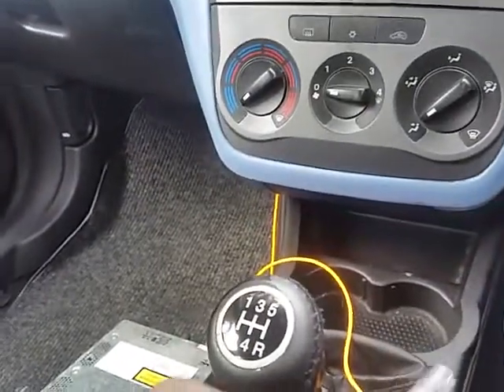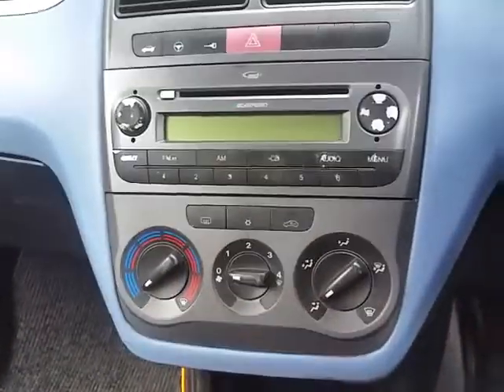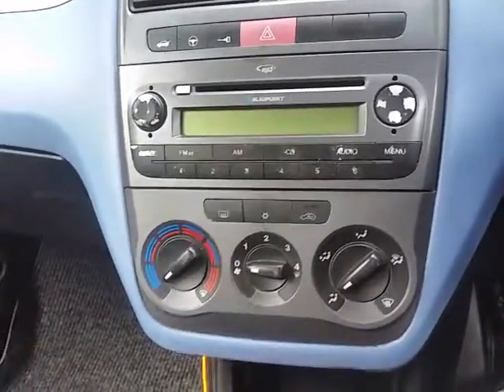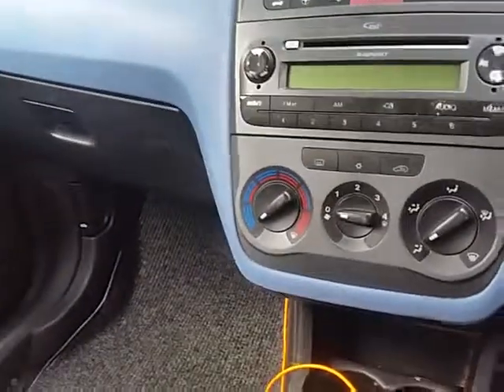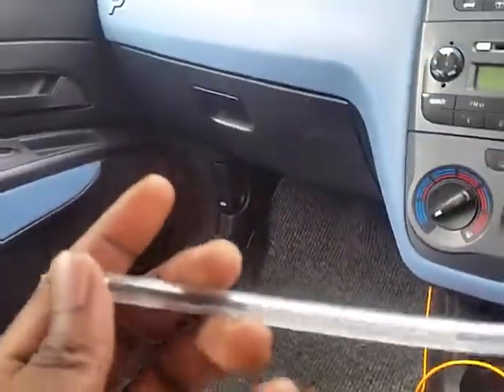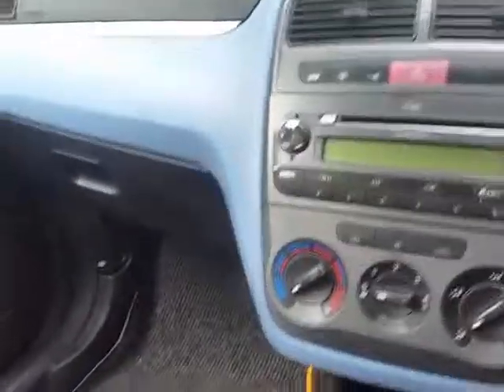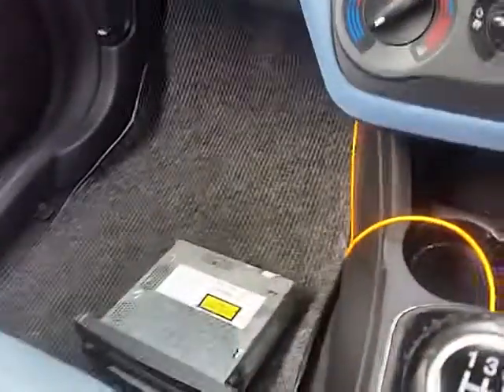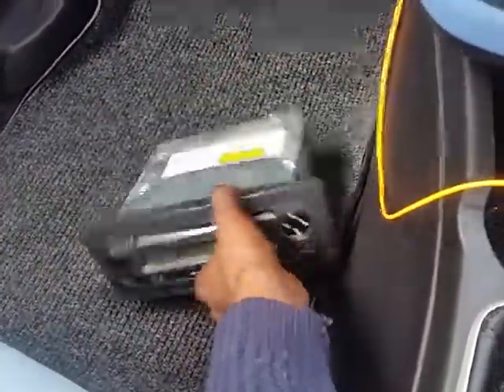Stereo removal with a pen on Fiat Punto grande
Easy way to remove your stereo using a pen on the Fiat punto